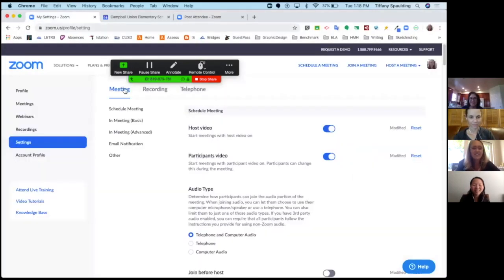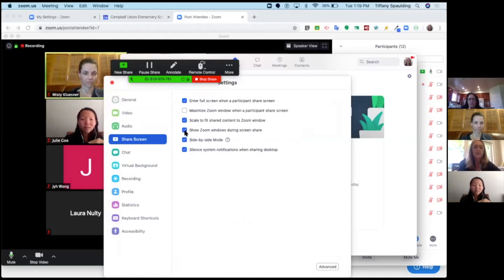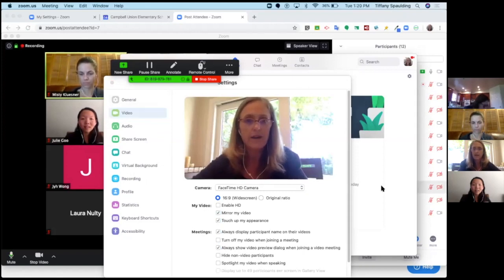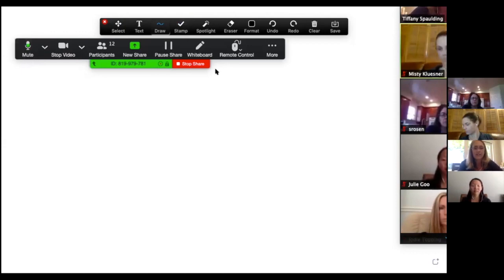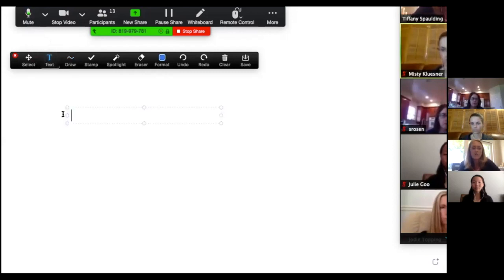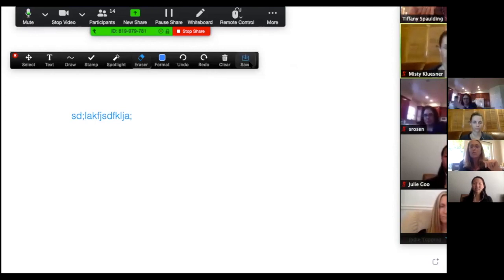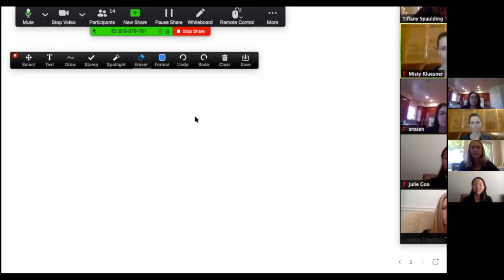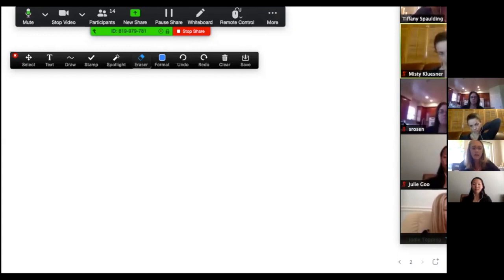Webinar - Tools for Direct Instruction, Part 2: Zoom Whiteboard & Annotation Tools (Part A)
Part A of how to use Zoom Whiteboard and Annotation Tools to support direct instruction for distance learning.